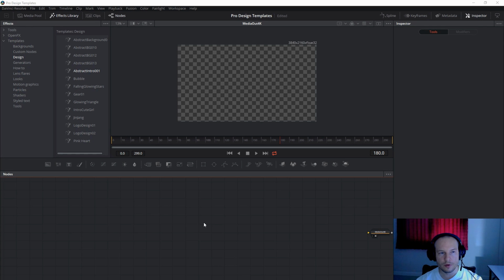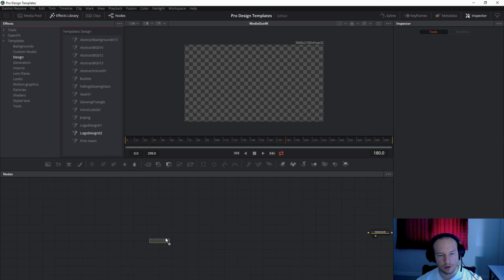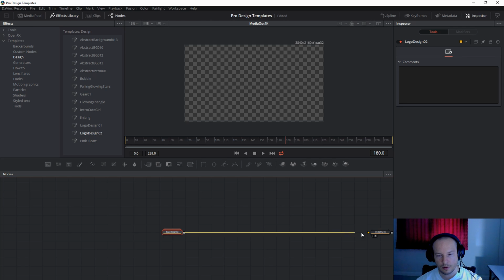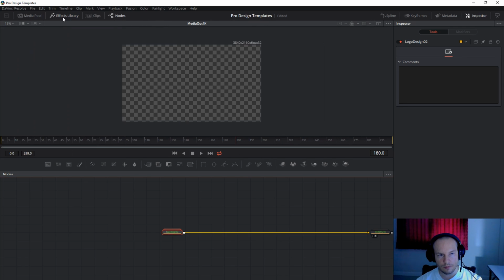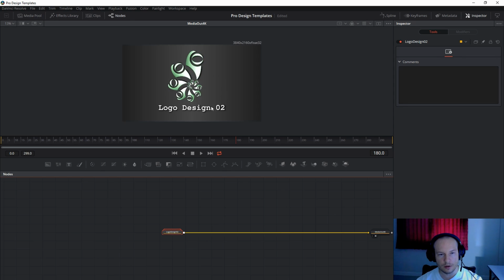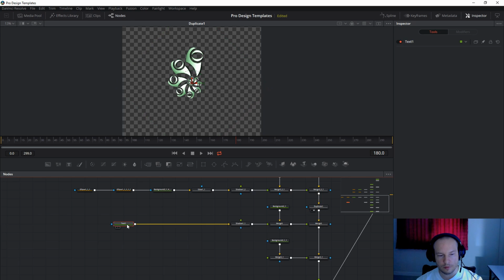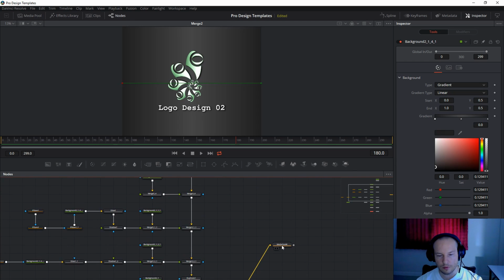0049 Davinci Resolve FREE Templates for Fusion Logo Design 02